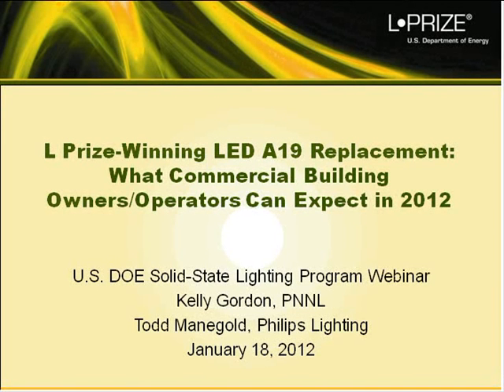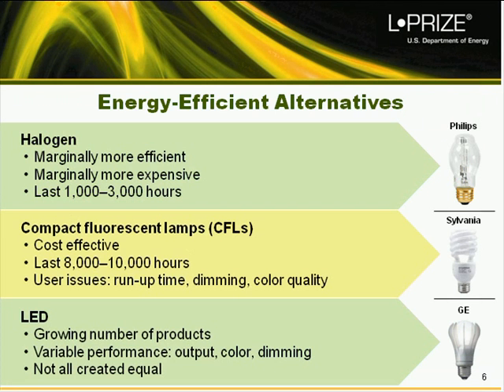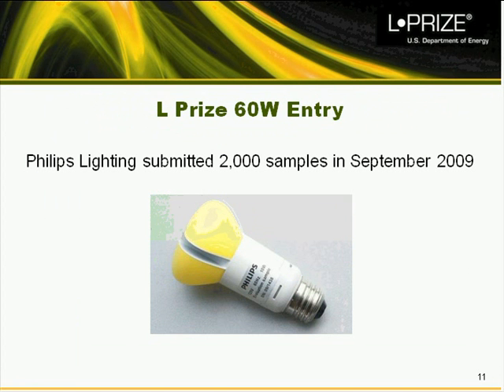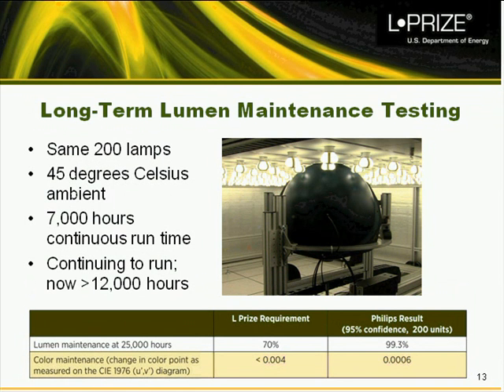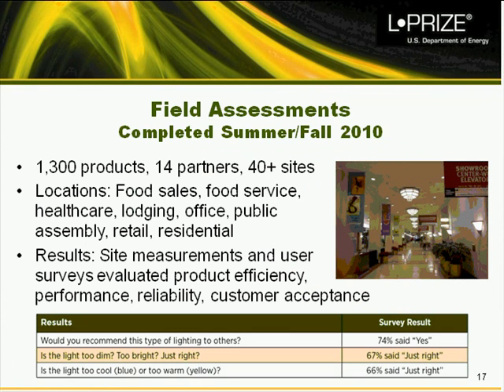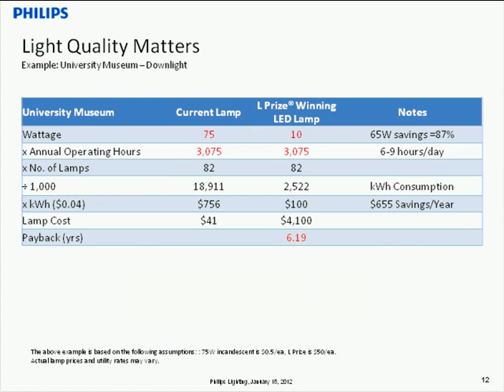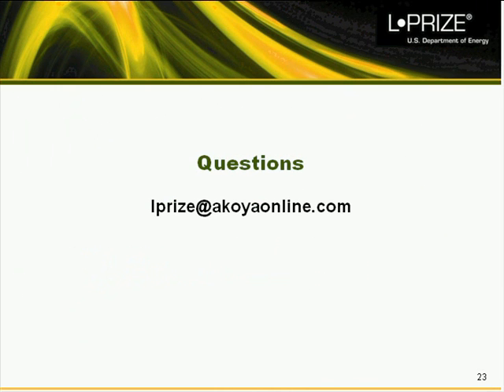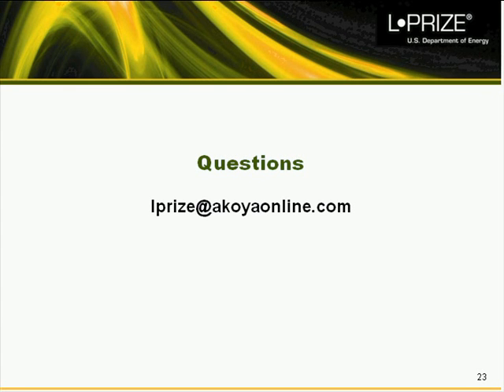L Prize Winning Philips A19 LED Lamp - Department of Energy Webcast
Video rehosted by Solid State Magazine at the request of the DOE and PNNL